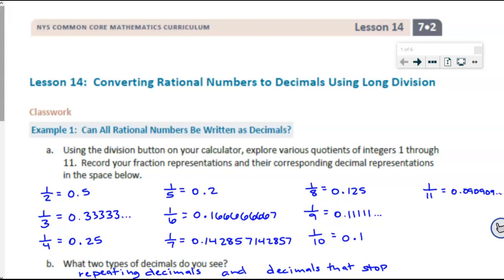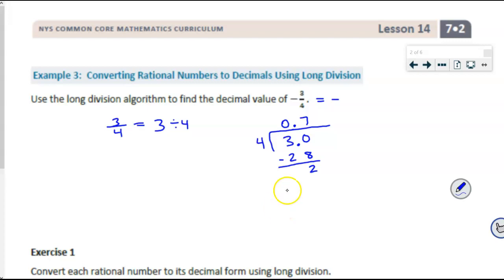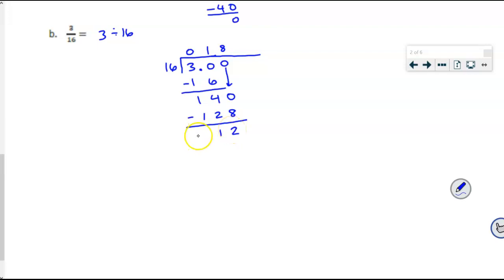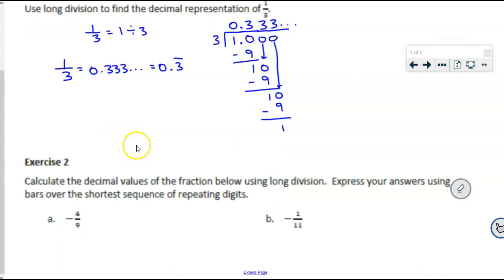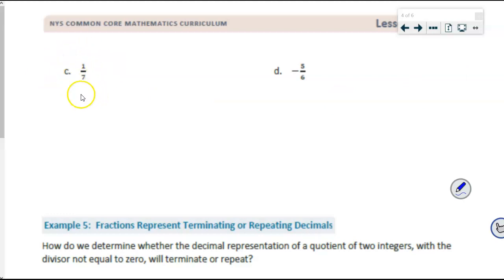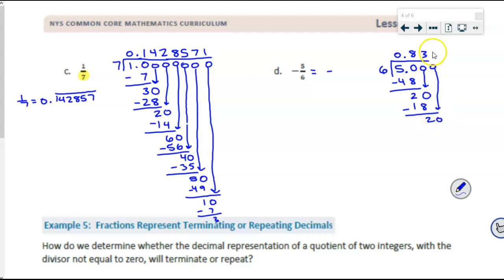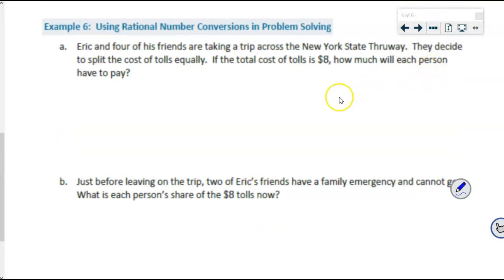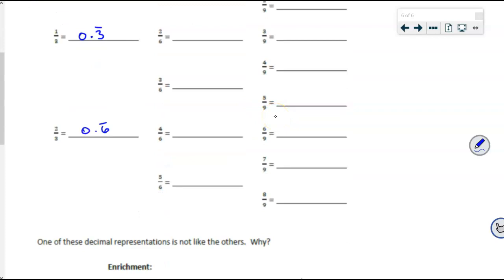ENY 7.2.14 Converting Rational Numbers to Decimals Using Long Division Part 2 of 2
Engage New York 7.2.14 Converting Rational Numbers to Decimals Using Long Division